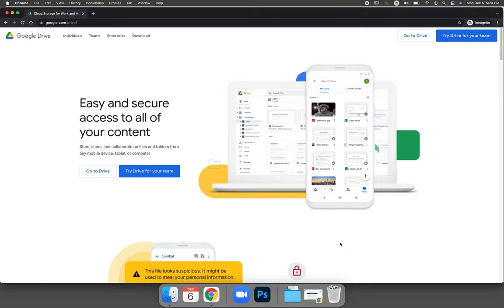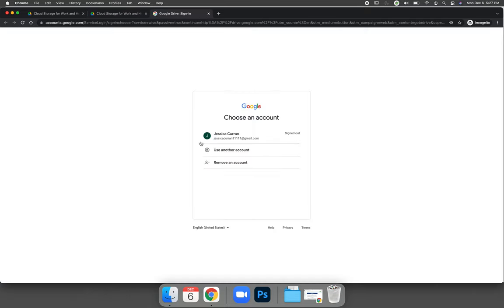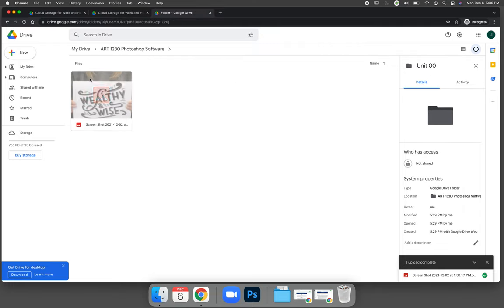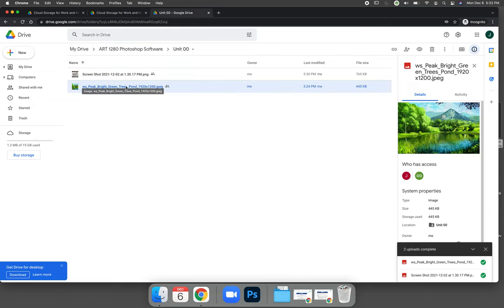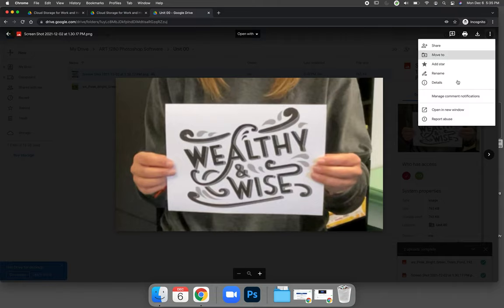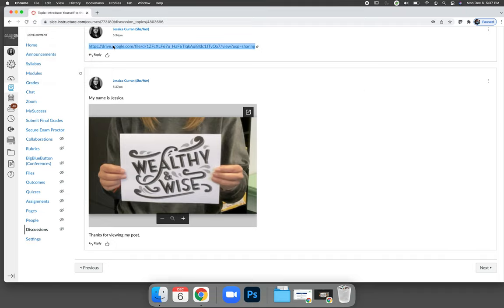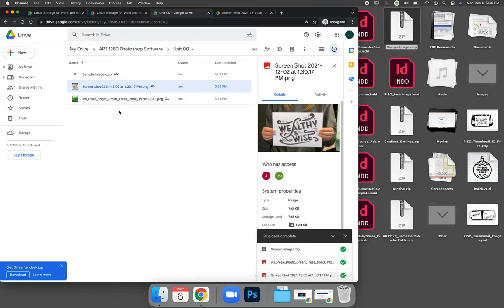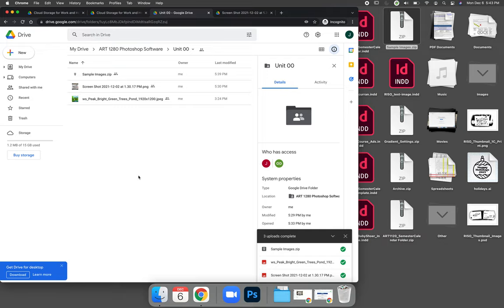Using Google Drive for ART 1280